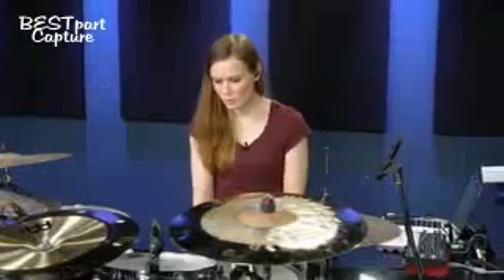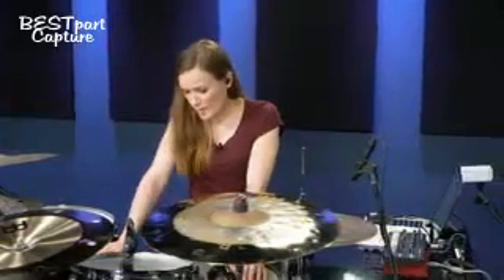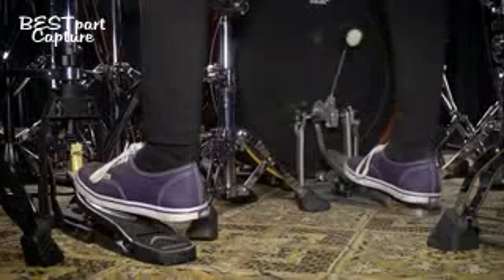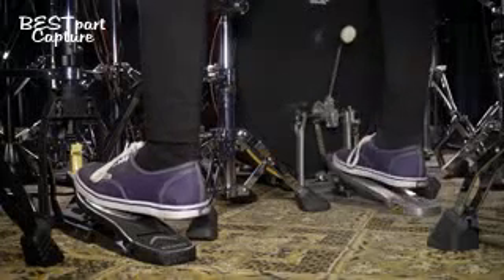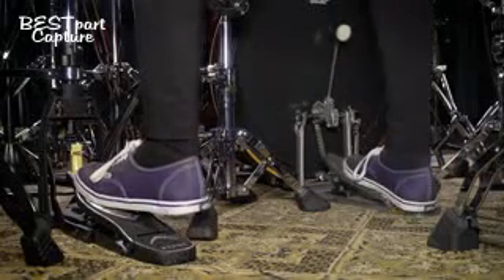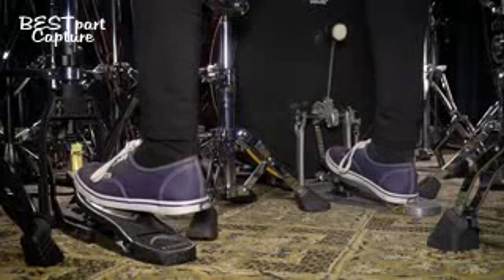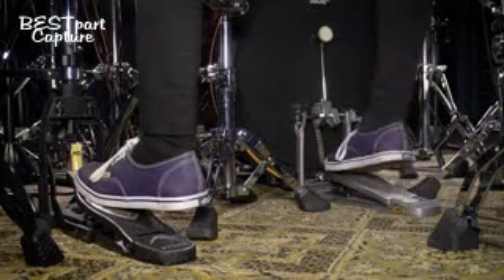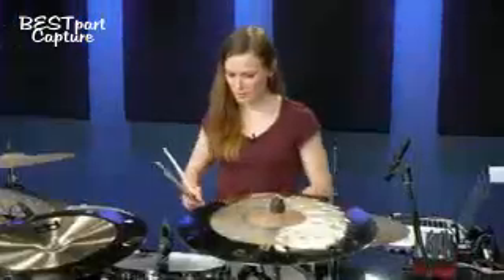Anika Nilles- How to Get Smooth Doubles (PEDAL TECHNIQUE)